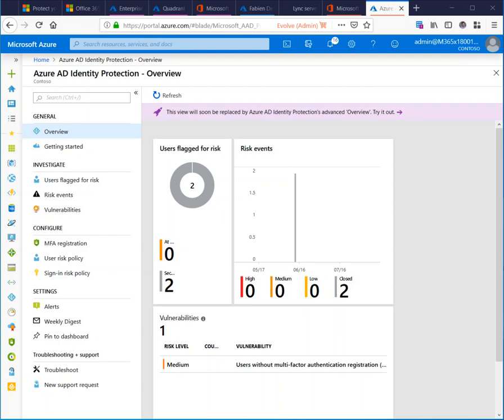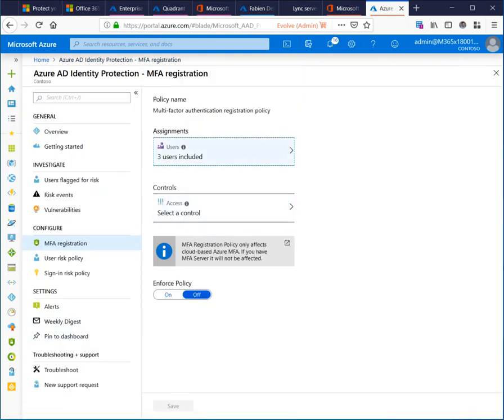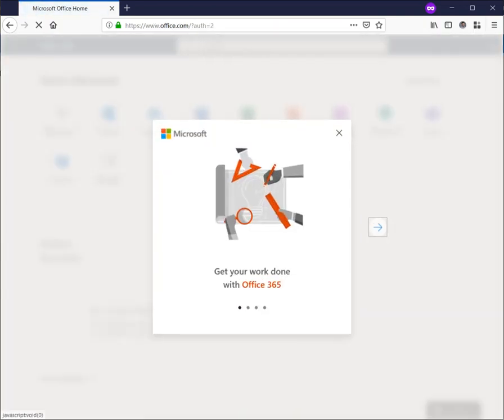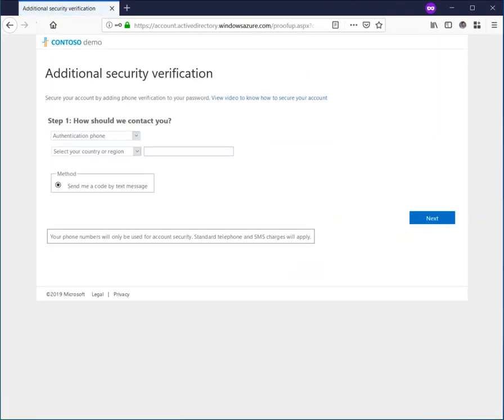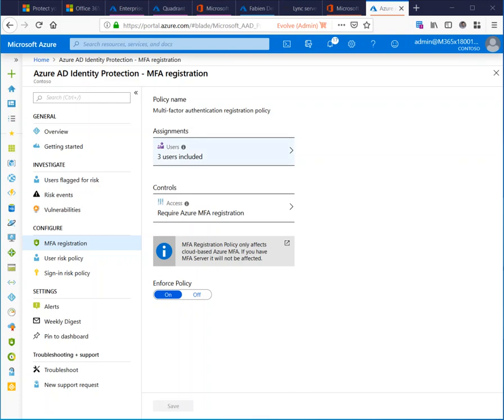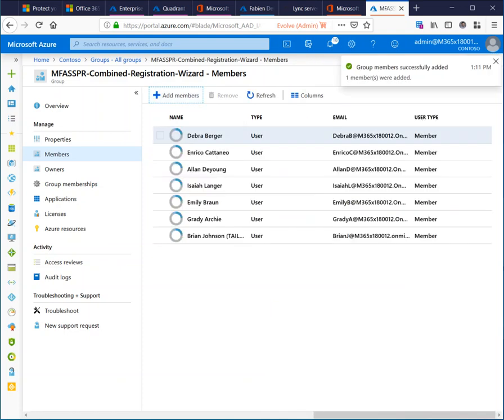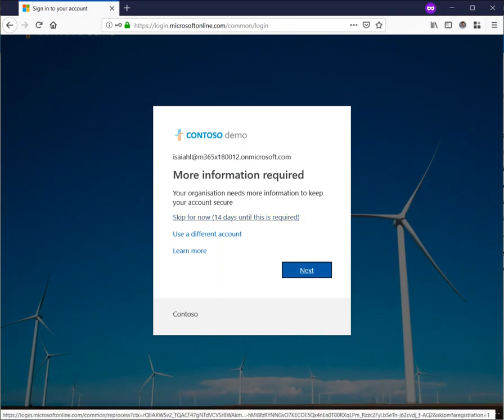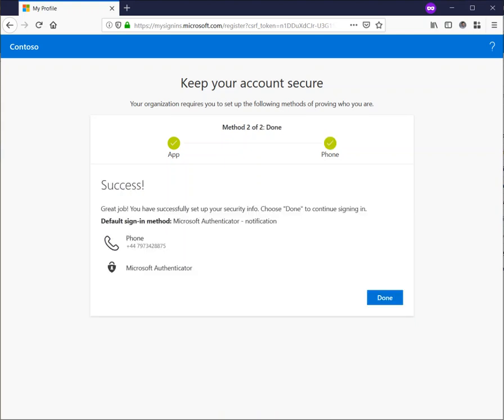06 AAD ID with and without new registration